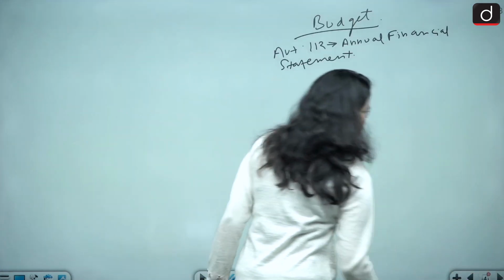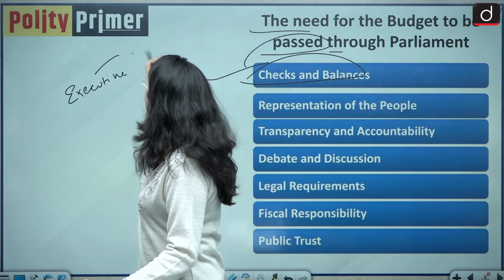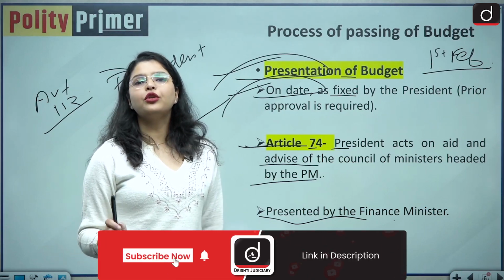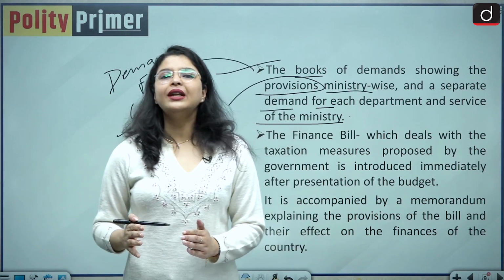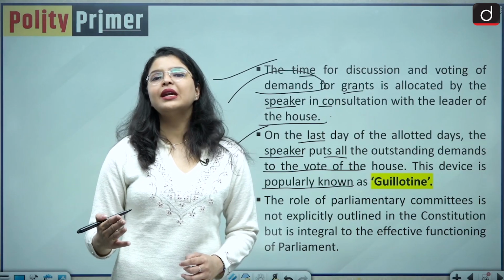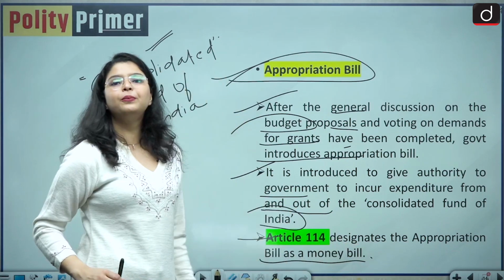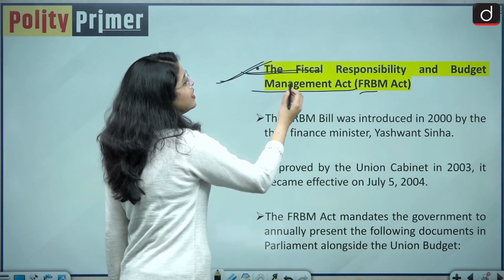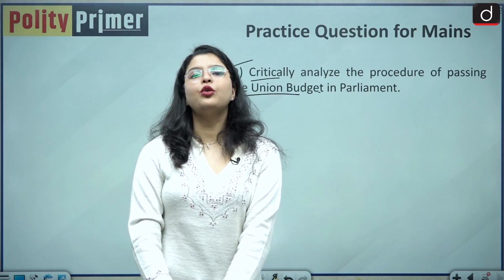Constitutional Aspects of Budget | Polity Primer | Drishti IAS English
In this video, we are going to discuss and understand the constitutional and political aspects of the Union Budget 2024-2.
Polity as a subject is very vital in the preparation for the IAS exam and the best part about this subject is that it is significantly scoring in nature. Every year around 10-15 questions are asked on this subject. A thorough understanding of the topics that have remained in the news helps in developing the foundation of the topic.
In Polity Primer, we will discuss some of the key topics emphasizing their conceptual clarity. Here our aim is to consolidate and develop your background in these key topics. This will enable you to avoid silly mistakes and solve conceptual questions more clearly.